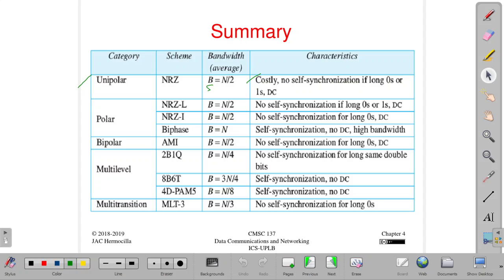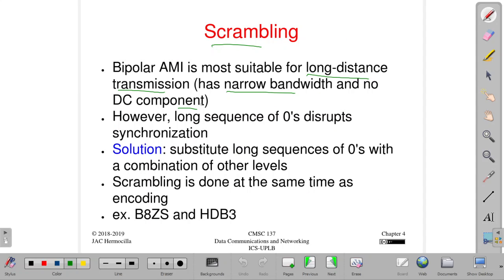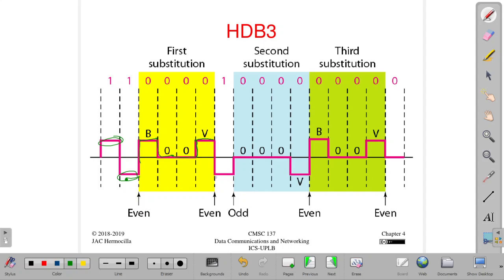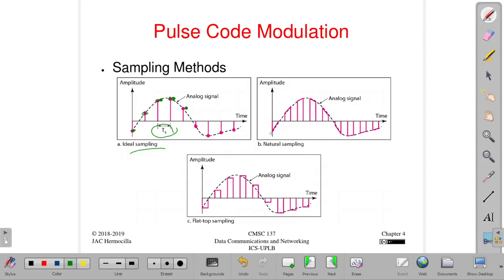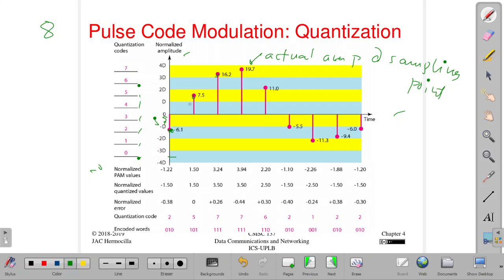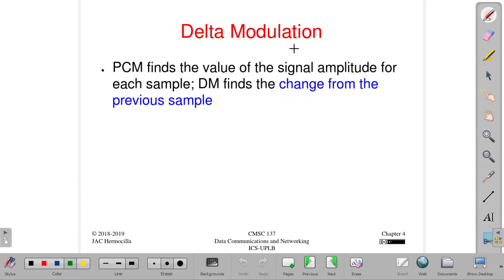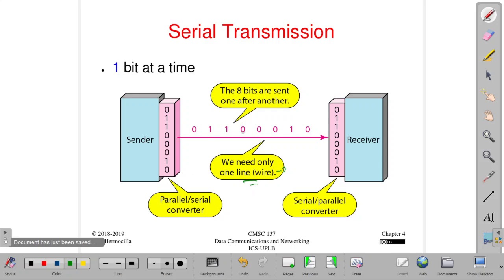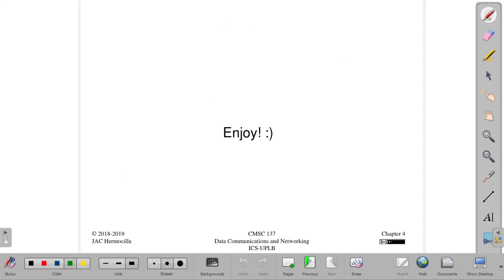4.2-4.3 Analog-to-Digital Conversion, Transmission Modes